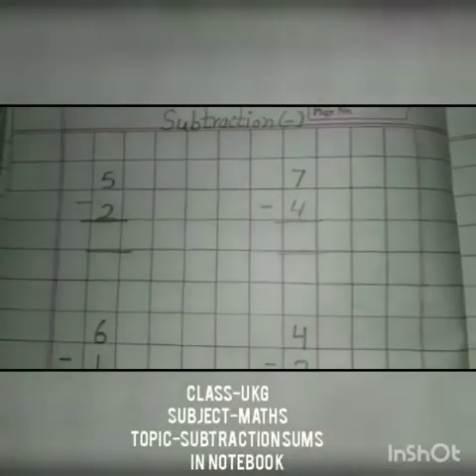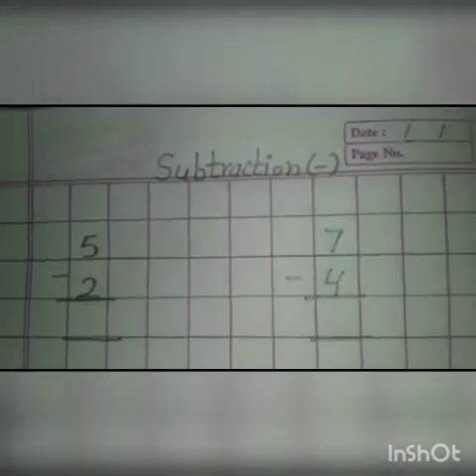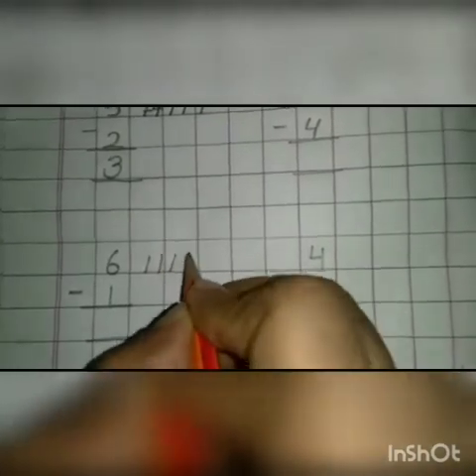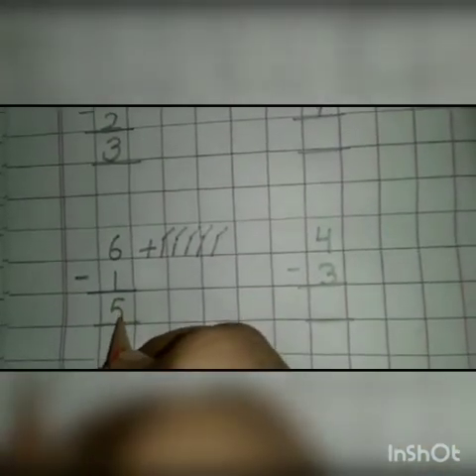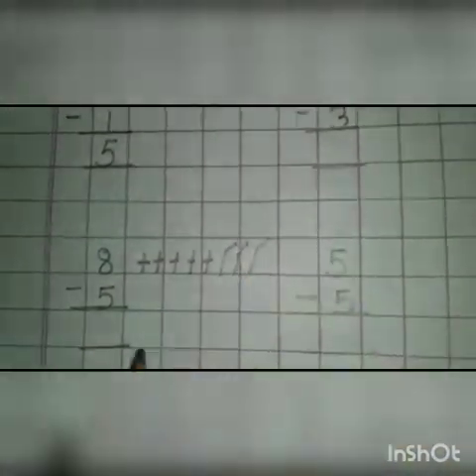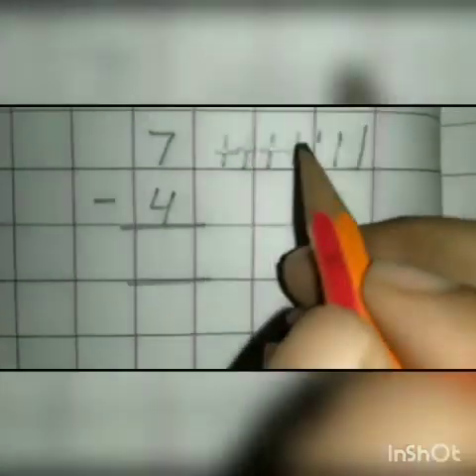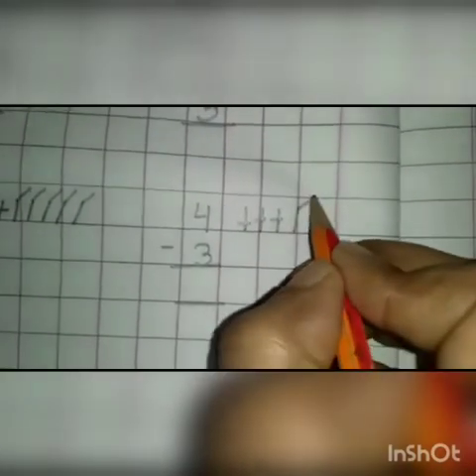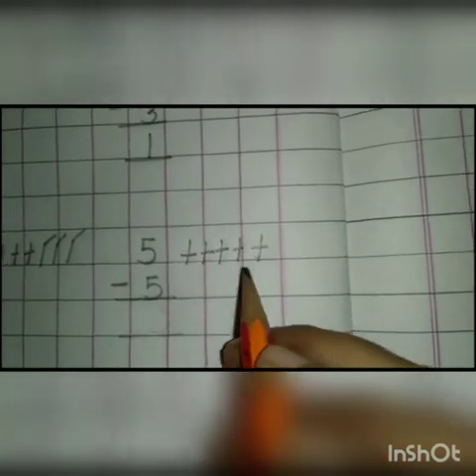Class UKG, Subject Maths, Topic Subtraction Sums